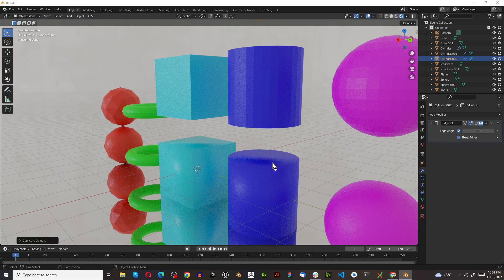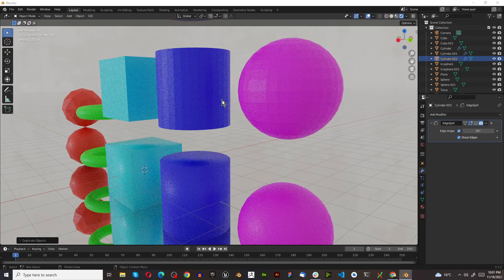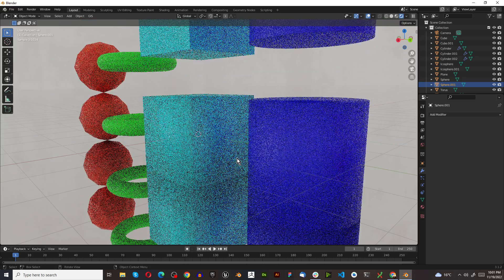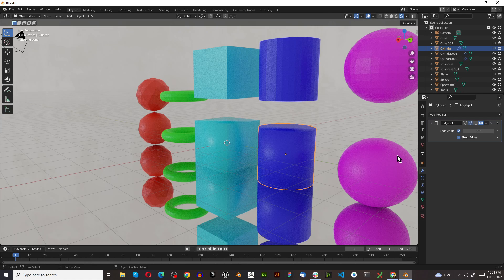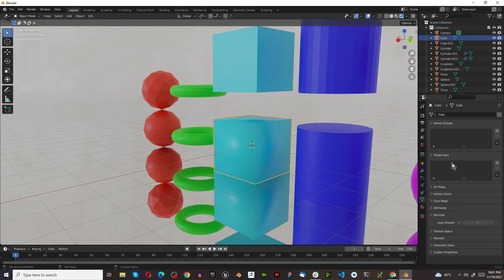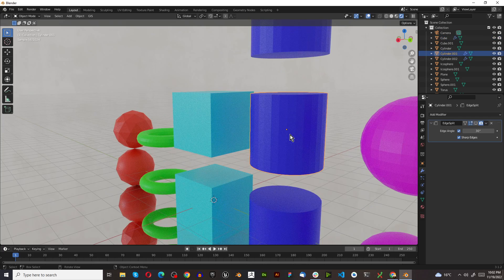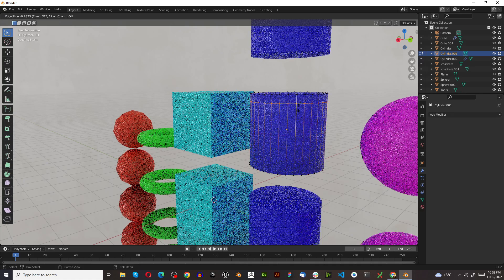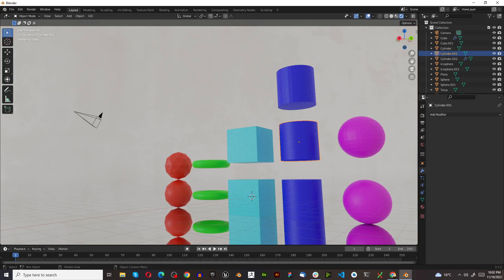Shade flat to shade smooth (3 ways to remove the artifacts of shading smooth in blender)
In this tutorial we discuss the difference between shading smooth and shading flat. We then talk about 3 ways to remove the artifacts of shading smooth in blender. This is a YouTube shorts blender tutorial.

The objects angle is the 'border' between smooth shading and flat shading. Flat shading considers the actual geometry, while smooth shading 'averages out' the Vertex Normals.